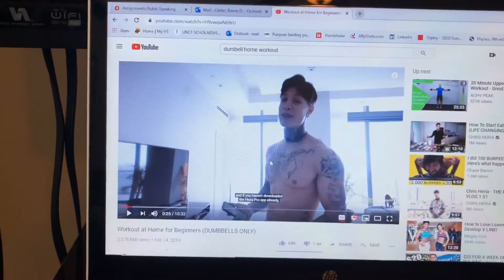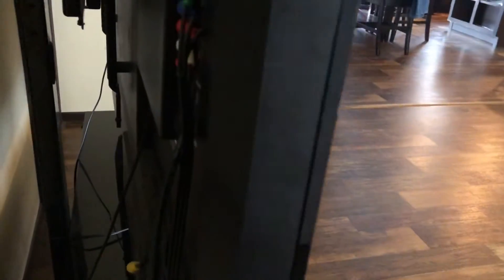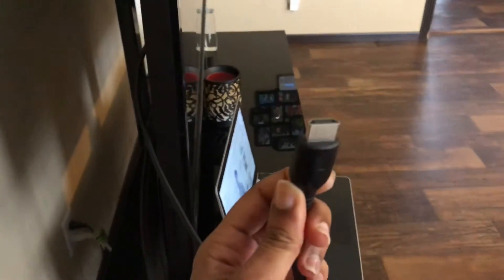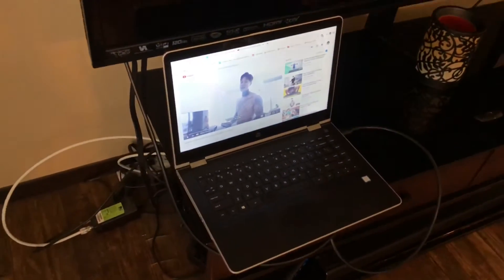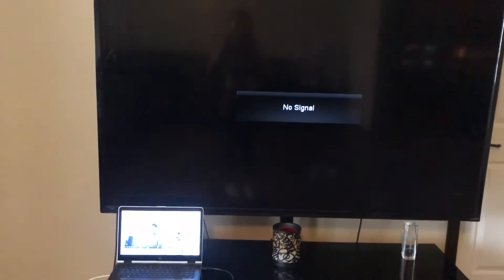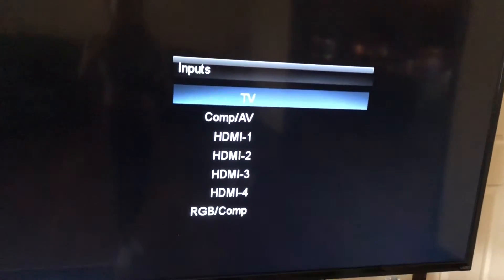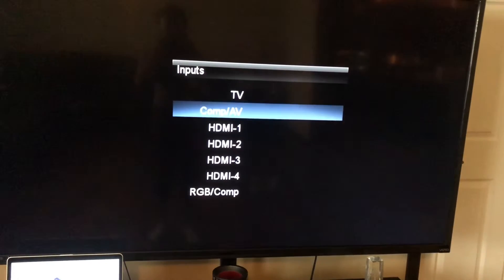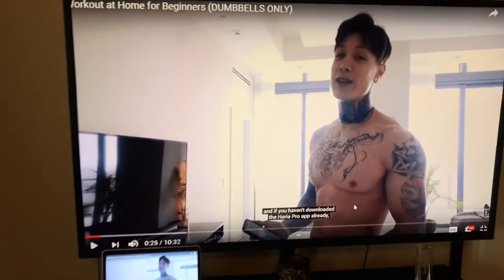How to Connect your Laptop to your TV with HDMI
Learning even the simplest of technology can be intimidating! This video is for those who want to connect their tv to their laptop! It’s a lot easier than people may think. I don’t understand everything about tech but in the world we live in, it’s great fo start somewhere!